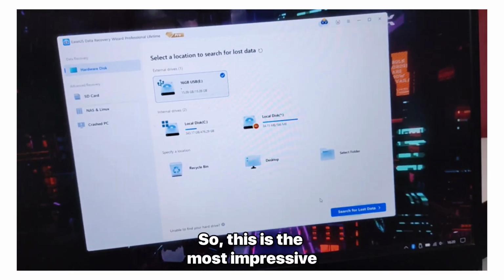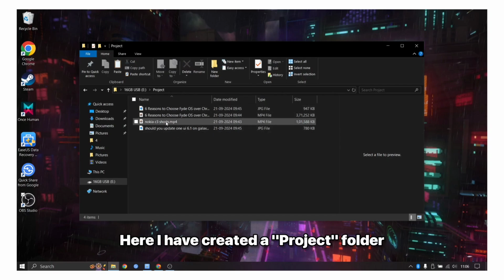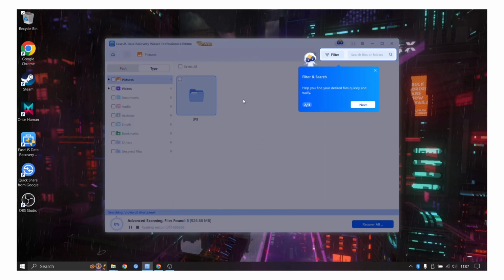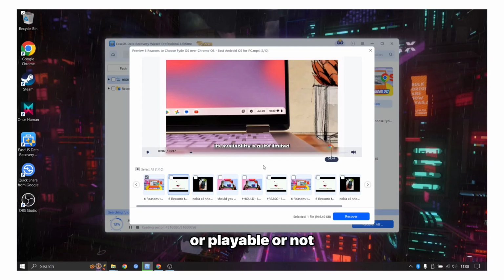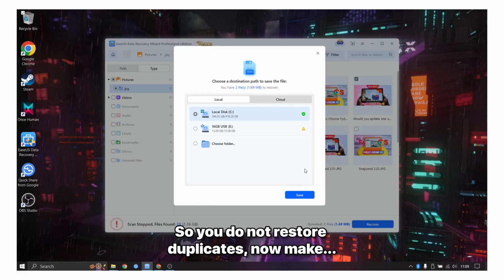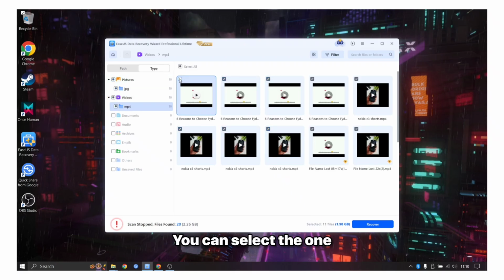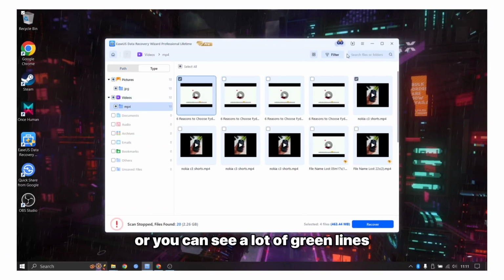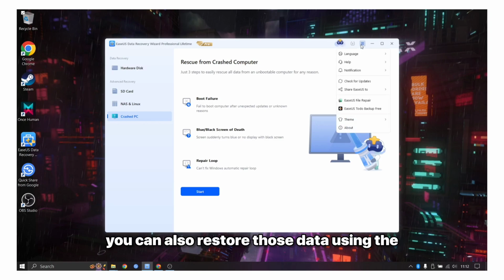Recover Permanently Deleted Files? This Tool Can SAVE Your PC ! Fix Corrupted Files & More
Have you ever lost your precious data cause of a corrupted SD card or USB drive? Then you will find the ultimate data recovery in this video. This tool can restore the most impossible-looking files and that too in a short time.

(Available for both Mac and Windows)

Shakeuptech is an online portal for interesting app reviews, useful tech tutorials for Android, Windows, Linux, Chrome OS, Chrome OS Flex, gadgets unboxing, tech-related discussions, smartphone reviews, rooting & custom ROM development, and much more. If you're interested do consider joining our Shakeupsquad.